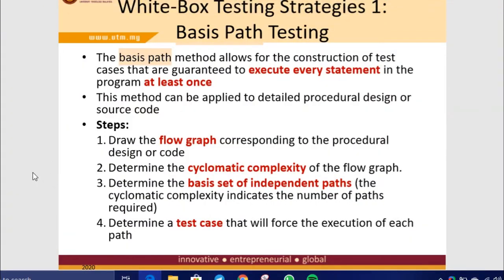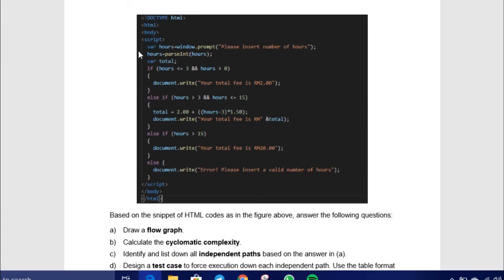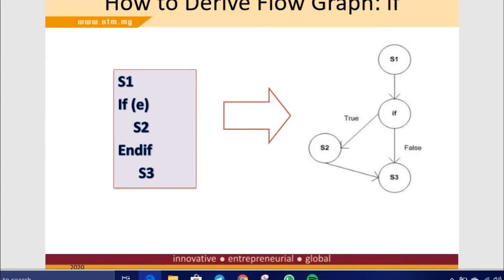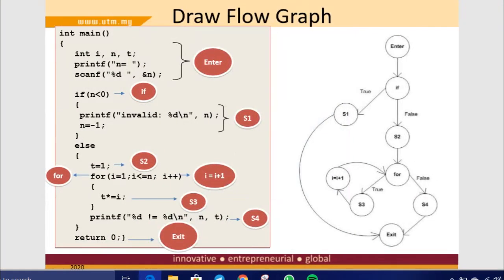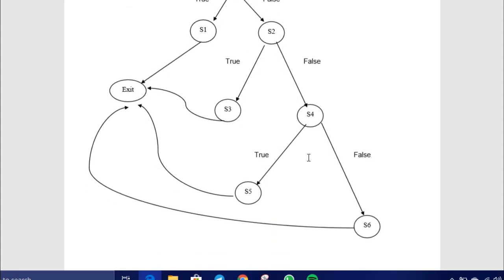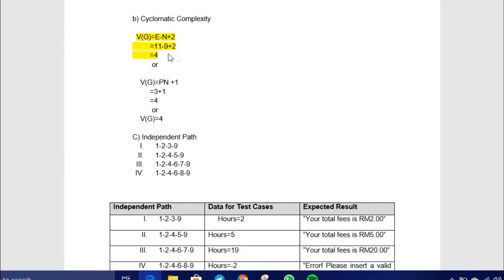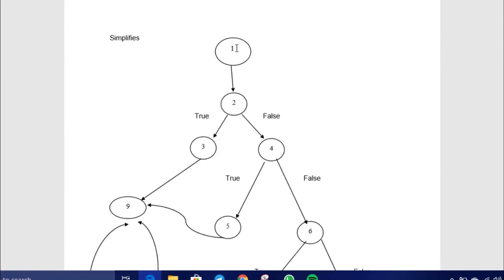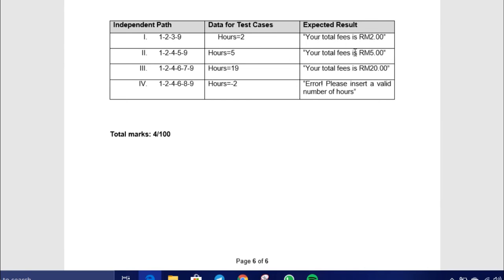How to solve Whitebox Test :Basis Path Software Engineering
This tutorial will show how to solve Flow Diagram, Cyclomatic Complexity, Independent Path and Test Case in Basis Path.